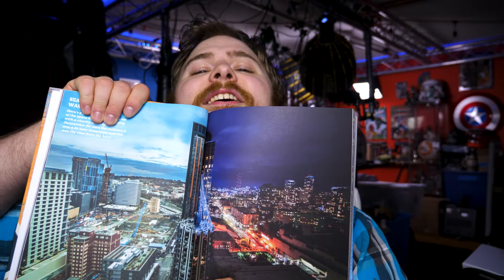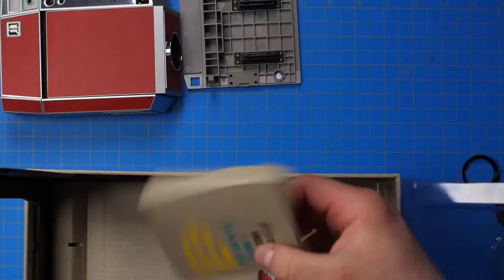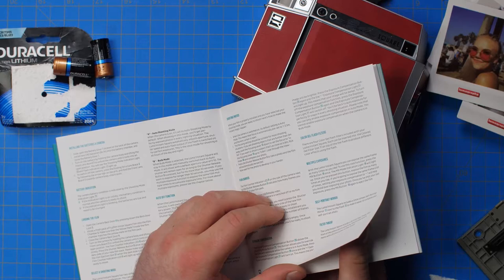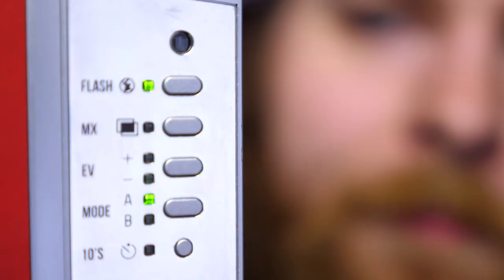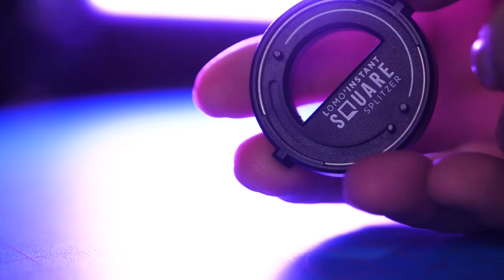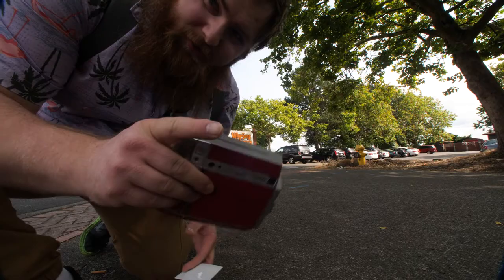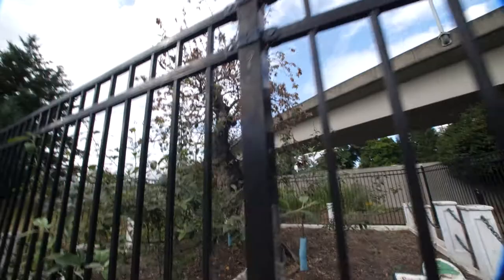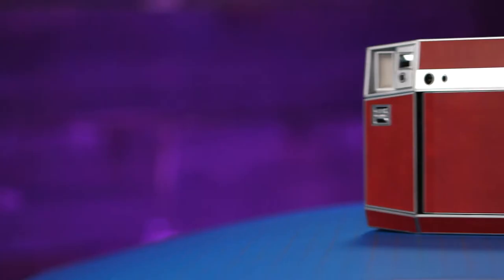Lomography Lomo'Instant Square Glass Indepth Review and Unboxing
This camera is AWESOME! it does have some setbacks but worth every penny!You can get some stellar photos. My favorite part is the long exposure option it's just mind blowing!
Grab some film too
Square Film
Mini film
Don't forget the special batteries